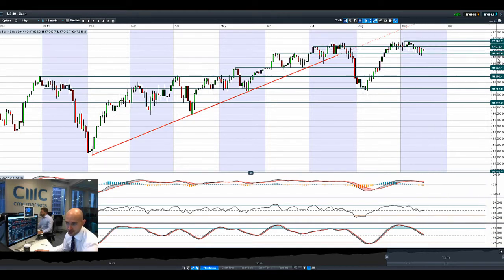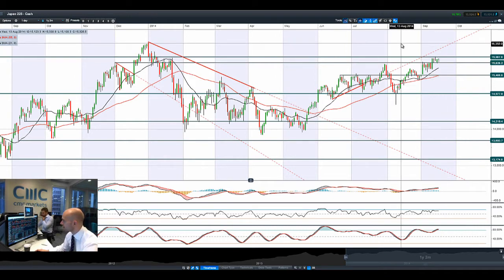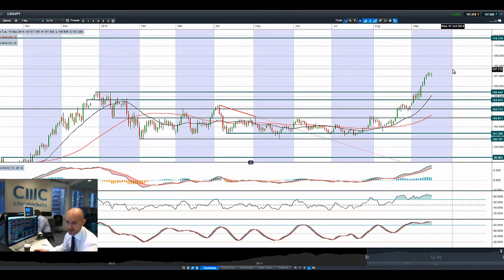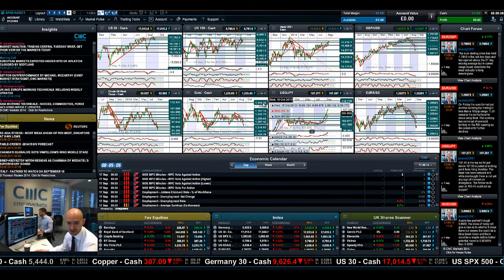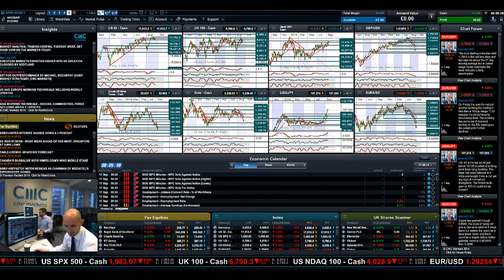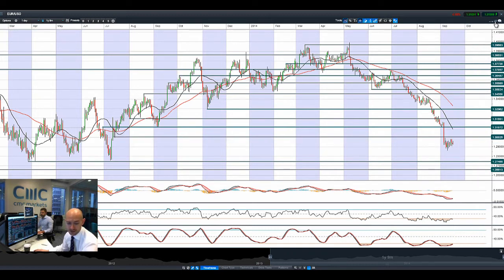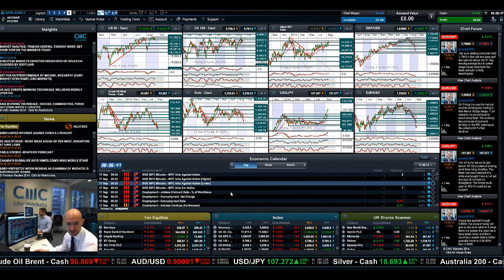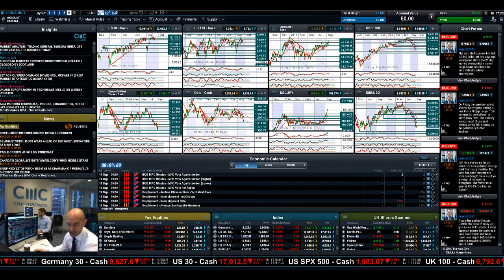USD/JPY above 107 on Fed meeting, GBP & UK100 pressured by referendum CMC Markets 16th Sept